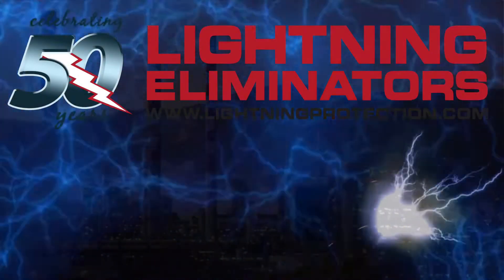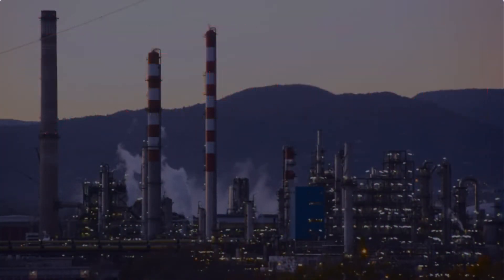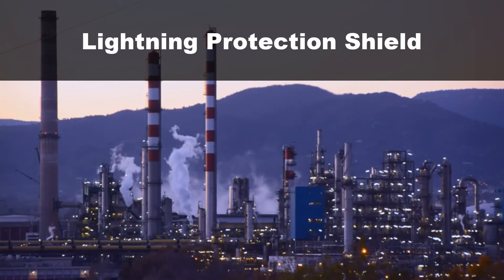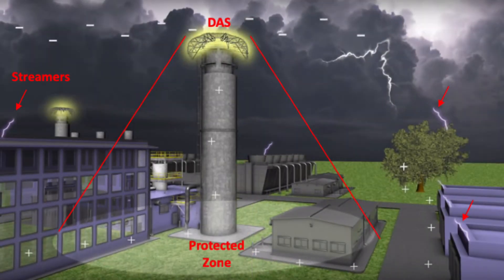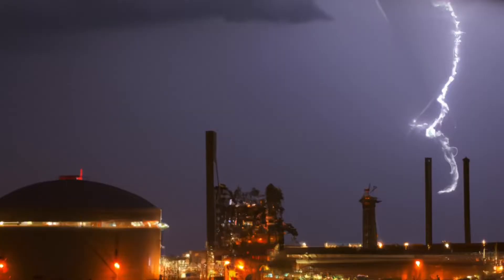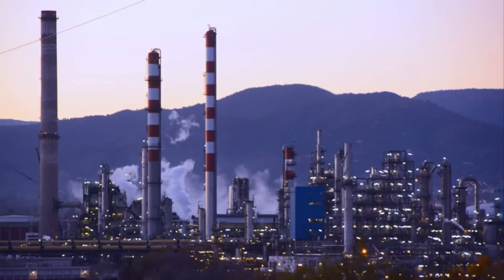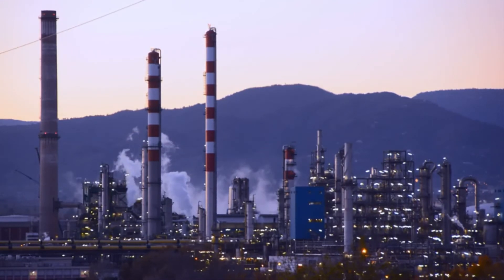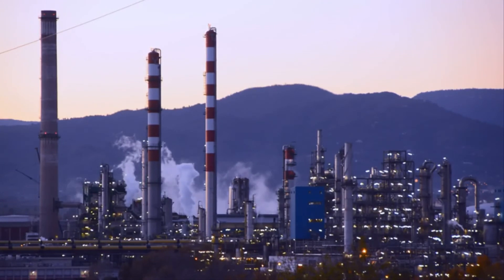Lightning Protection Shield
Industrial facilities are highly susceptible to the destructive force of lightning strikes. But with LEC's Industrial Lightning Protection Shield, you can fortify your operations and ensure uninterrupted productivity.